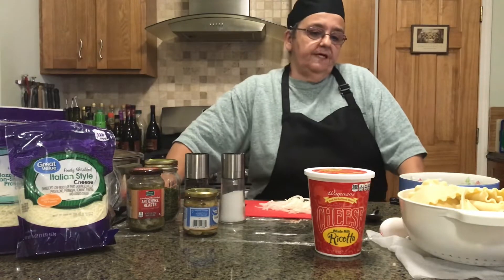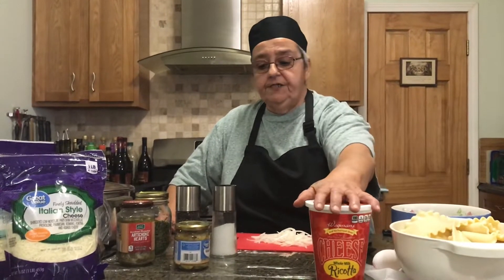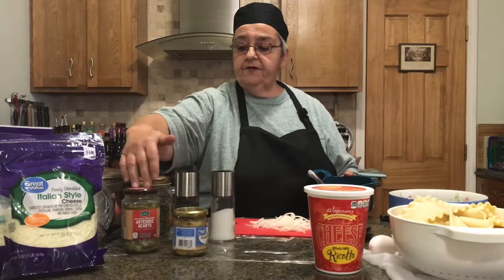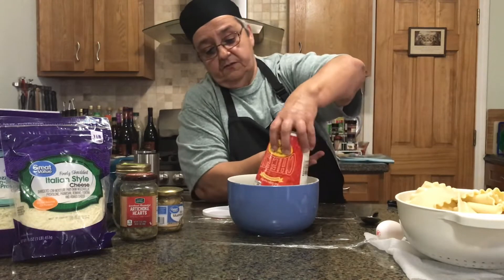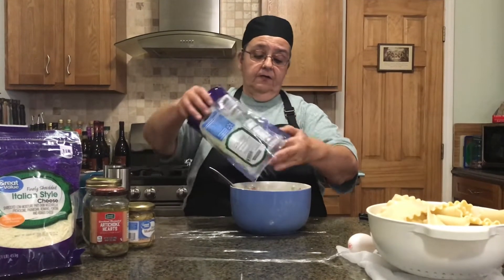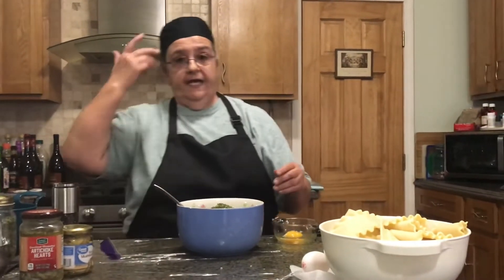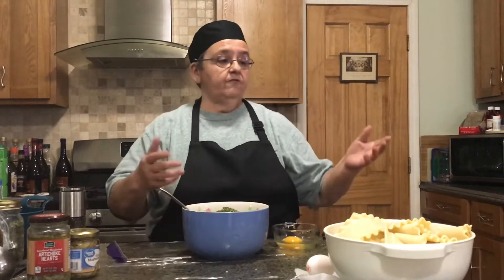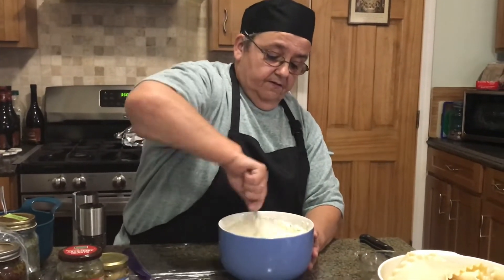Lasagna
Veggie lasagna and meatball lasagna